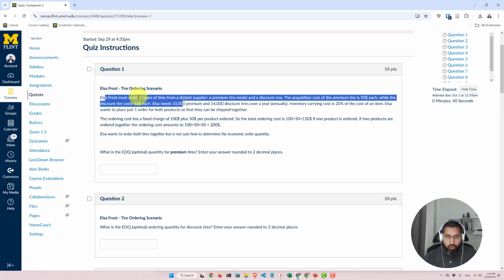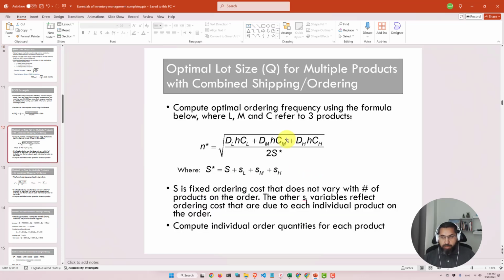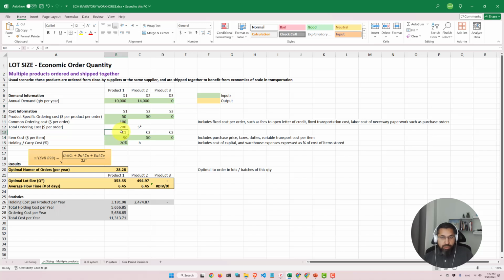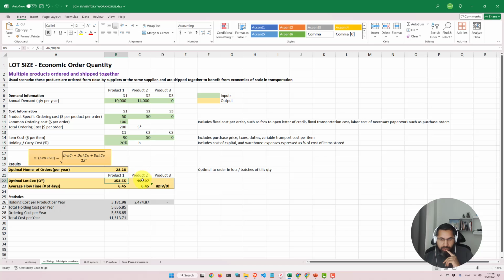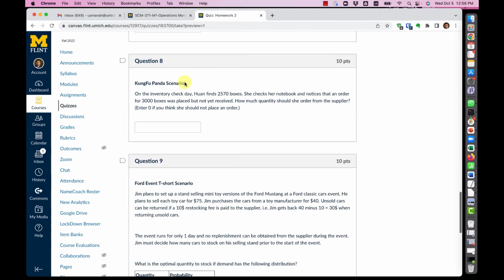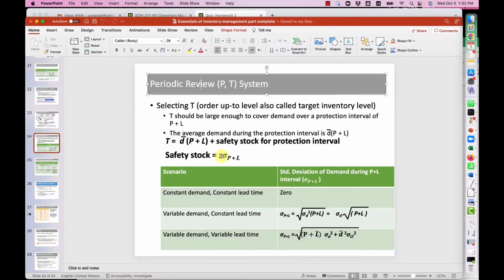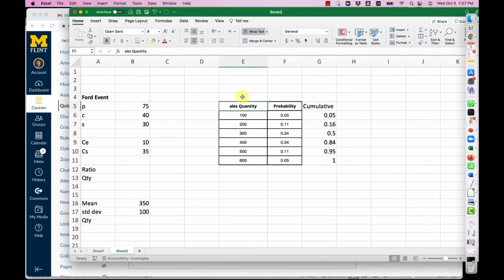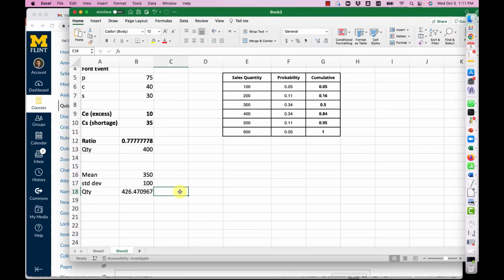Essentials of Inventory Management Walkthrough (Complete)